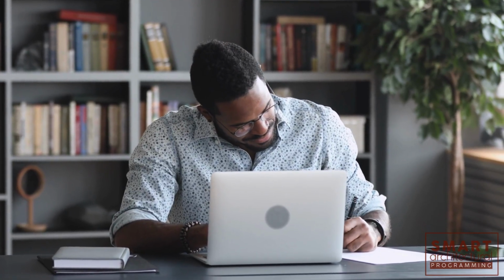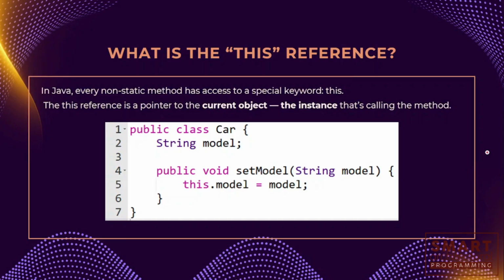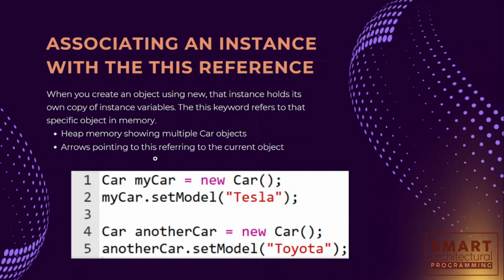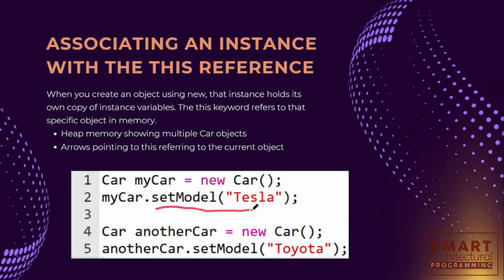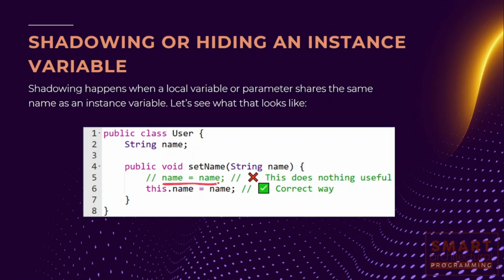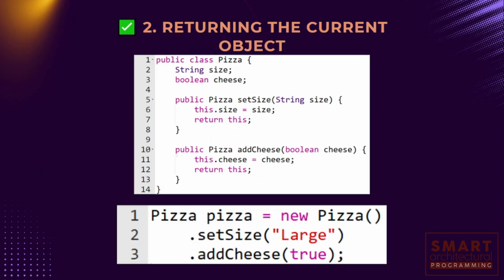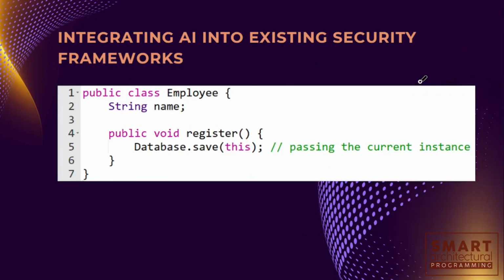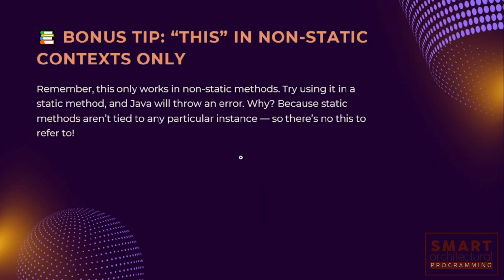Explain this reference in java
The this reference in Java is a powerful keyword that helps distinguish between instance variables and parameters within a class. By using the this reference in Java, developers can access the current object and streamline object-oriented programming. Understanding the this reference in Java is key to writing clear and effective code.

The this method and reference in Java play a crucial role in managing object data and behavior within class definitions. By using this reference in Java, developers can call other constructors within the same class, pass the current object as an argument, or return it from a method. The this method and reference in Java ensure clarity when instance variables and parameters share the same names, avoiding ambiguity. Mastering using this reference in Java improves code readability and supports better object-oriented design practices.

Key uses of this method and reference in Java include:
- Using this reference in Java to refer to the current class instance.
- Resolving naming conflicts between local variables and instance variables.
- Calling another constructor from the current constructor using this().
- Passing the current object to another method or constructor using this.
- Returning the current class instance from a method for method chaining.

Share this with your fellow coders to spread the knowledge.
Check out our related videos and playlists on Java programming right here on our channel!